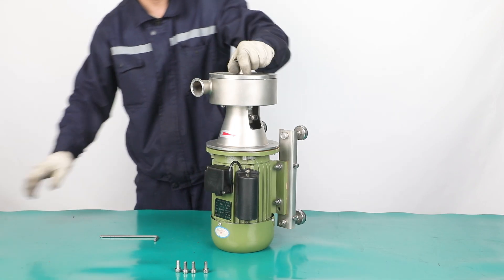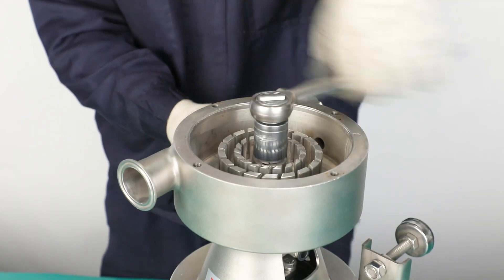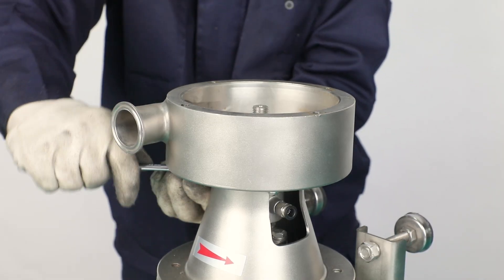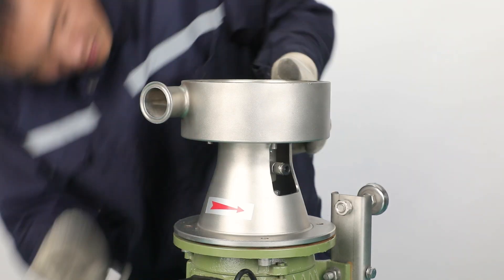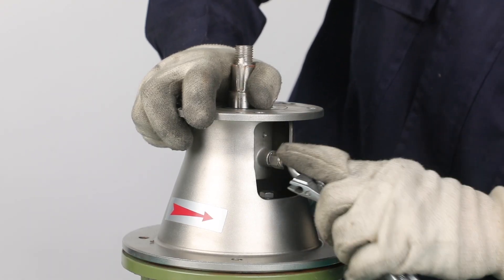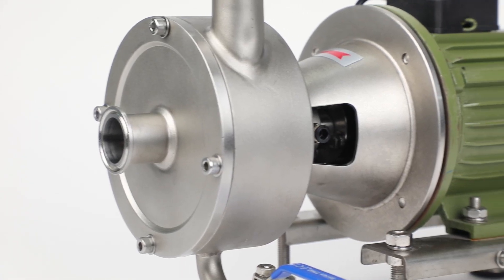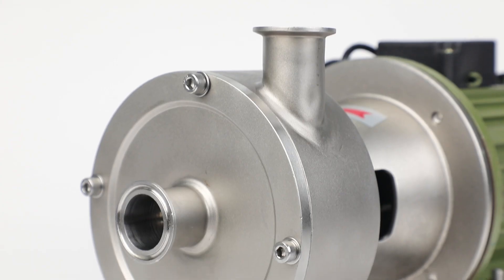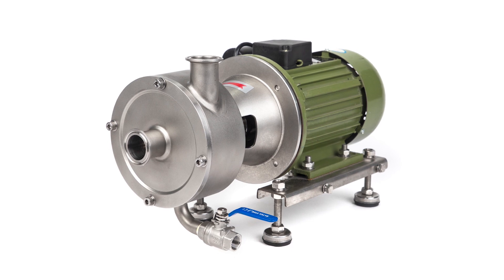Assembly sequence of stainlesss steel emulsion mixing pump from Joneng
In this vedio, we show how we assemble the emulsion mixing pump.
A high shear emulsifier pump is used for blender tank, buffer tank and storage tank, the pump is cleanable to sanitary standards.The machine disperses, shears and emulsifiers the material in shortest time, and the diameter range of the particles gets smaller so to get fine and stable products. Driven by a motor, the rotor revolves quickly and produces a strong axial suction force which intakes the material to the chamber.Driving shaft in working caving is an arm,electrical motor and the shaft in bearing cabinet can be connected by spring coupling to improve the operation quality of driving shaft seal from can be selected in different conditions. The emulsion pump is widely used for Petroleum chemical,Bio-pharmacy,food industry, cosmetic care,paper making, pesticides and chemical fertilizers, plastics, rubber etc.
Features of our emulsion mixing pump:
Reduced pressure difference
Material is well dispersed and sheared
Short distance with low lift
Easy operation ,convenient maintenance

Material: SS304,SS316L
Power：0.75-75KW
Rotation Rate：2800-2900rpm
Flow rate:5-10000L
Inlet and outlet according to your need.
Voltage: three phase 220V, 380V or 480V